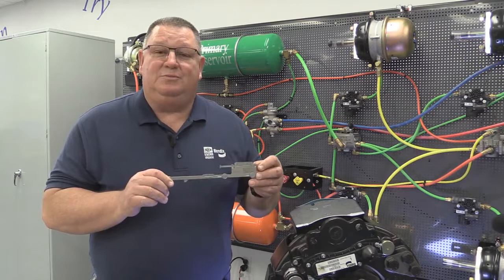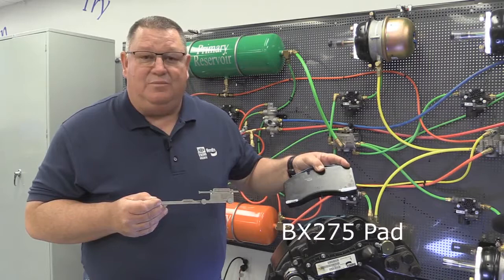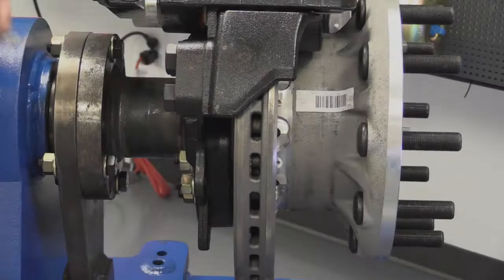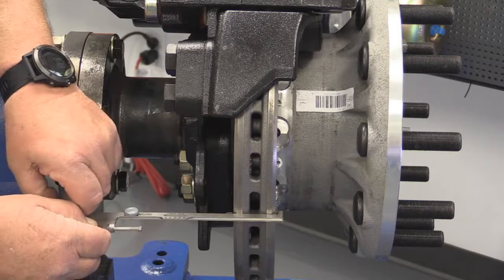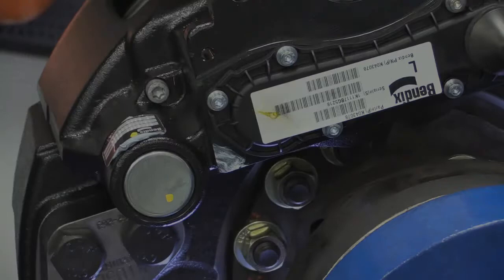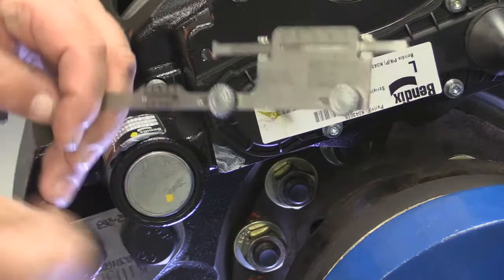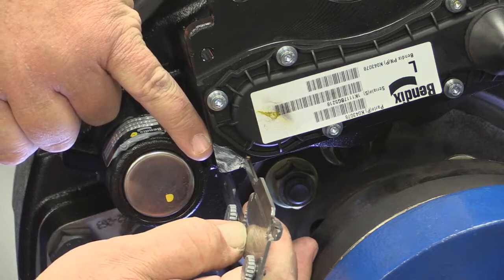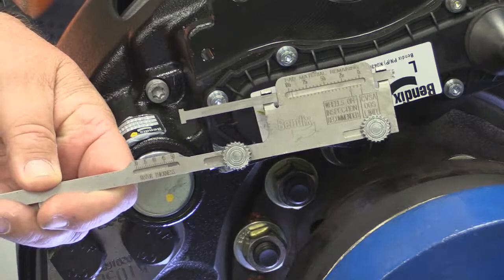How to Use the Bendix® Air Disc Brake Pad Wear Gauge